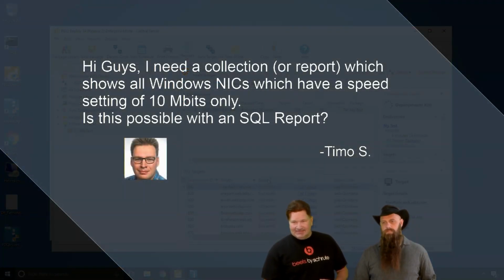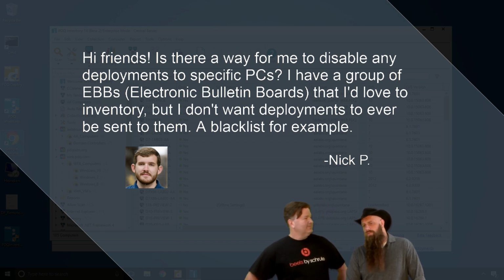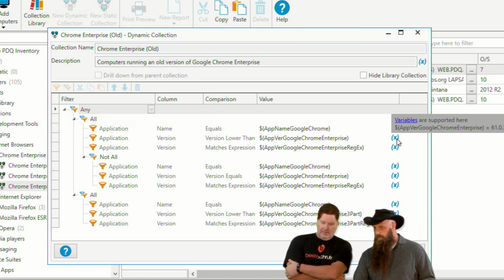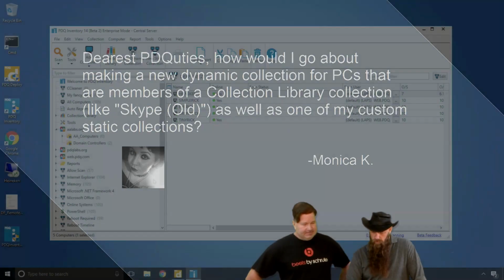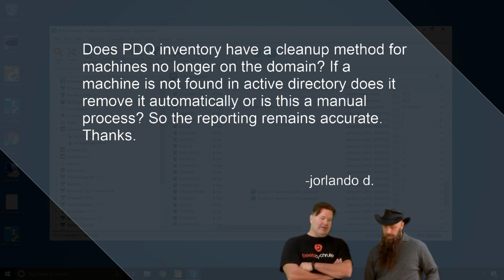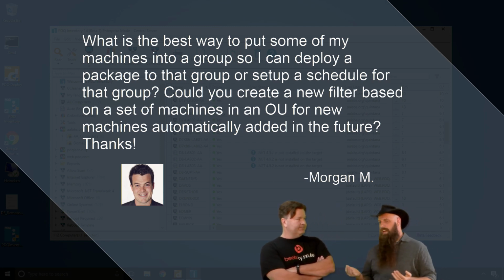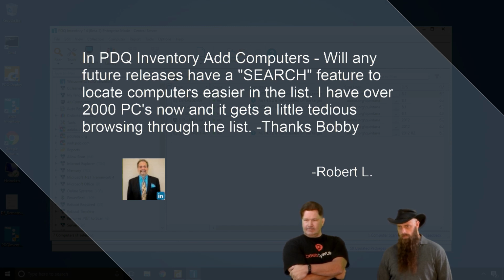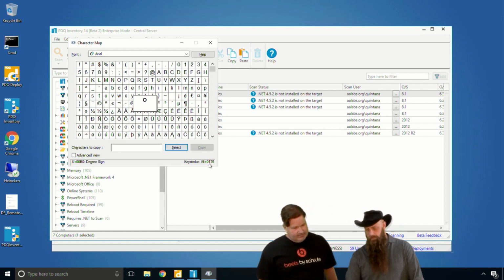PDQ Live! : PDQ & A - September 2017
Question: I need a collection (or report) which shows all Windows NICs which have a speed setting of 10 Mbits only. Is this possible with an SQL report? 0:49

Question: How can we create a Dynamic Collection in PDQ Inventory based on a WMI filter? For instance to find out if a Dell Computer has WOL enabled: select *from DCIM_BIOSEnumeration where AttributeName=”Wake-On-LAN” When is Lex going to show us how to deploy Shock-User via PDQ? 3:03

Question: Is there a way for me to disable any deployments to specific PCs? I have a group of EBBs (Electronic Bulletin Boards) that I’d love to inventory, buy I don’t want deployments to ever be sent to them. A blacklist for example: 4:53

Question: How can I run an inventory for Google Chrome Enterprise not installed on computers or any other software not installed / missing on the network? 7:49

Question: How would I go about making a new dynamic collection for PCs that are members of a Collection Library collection (like “Skype (Old)”) as well as one of my custom static collections? 12:25

Question: In PDQ Inventory, is it possible to see when a computer/server went offline? 15:39

Question: Does PDQ Inventory have a cleanup method for machines no longer on the domain? If a machine is not found in Active Directory does it remove it automatically or is this a manual process? So the reporting remains accurate: 17:20

Question: What is the best way to put some of my machines into a group so I can deploy a package to that group or setup a schedule for that group? Could you create a new filter based on a set of machines in an OU for new machines automatically added in the future? 20:04

Question: I’m facing a big problem: Deploy over VPN. I have computers that connect only via VPN and 2 of these computers are seen as offline but they are not. How to solve this problem? 23:45

Question: In PDQ Inventory Add Computers - Will any future releases have a “Search” feature to locate computers easier in the list. I have over 2000 PC’s now and it gets a little tedious browsing through the list: 25:42

Question: Is there a quick way to see which admins are actively using licenses for Inventory and/or Deploy at a given time? Or even a logo or stat of who is logging in to use it the most/least or average amount? We use Central Server: 27:40

Question: Stump Kris question: How can I display the degree character in a PowerShell *console* session? I’ve yet to find a good answer: 29:13